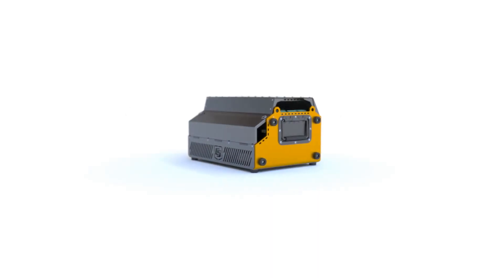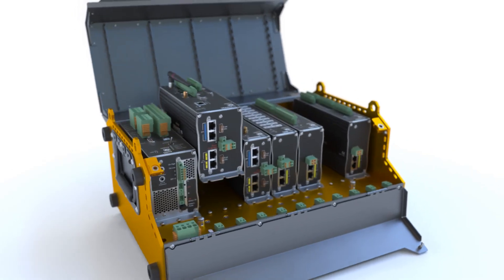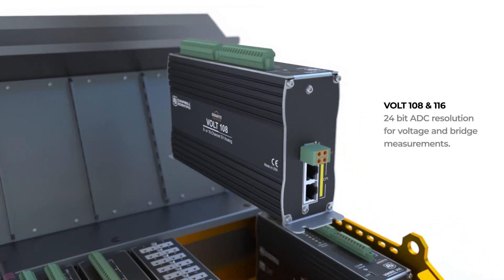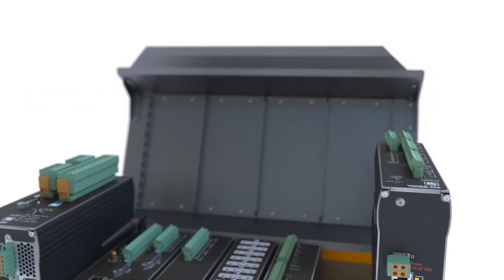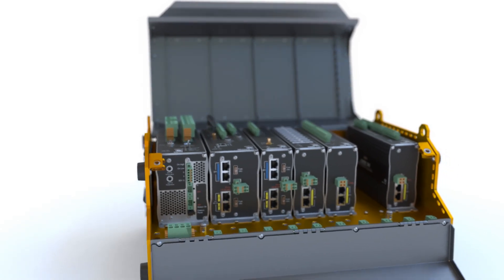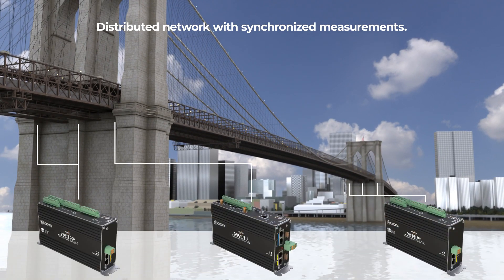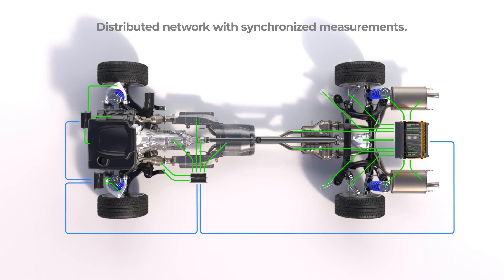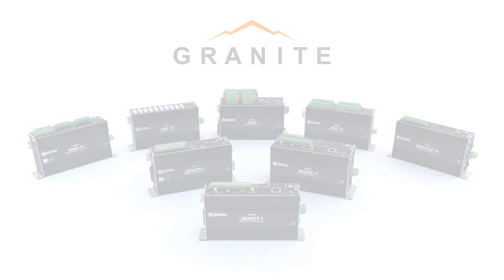Granite Series Data Acquisition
The Campbell Scientific Granite Series Data Acquisition system takes data measurement to a new level:

•   High Speed Data Acquisition
•   System Expansion Measurement Modules
•   Power Supply
•  Rugged Chassis